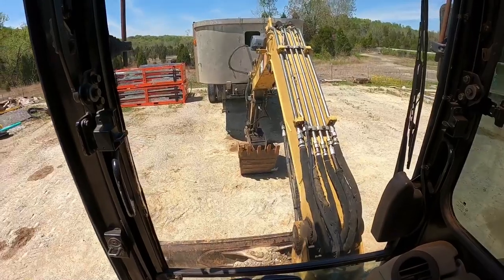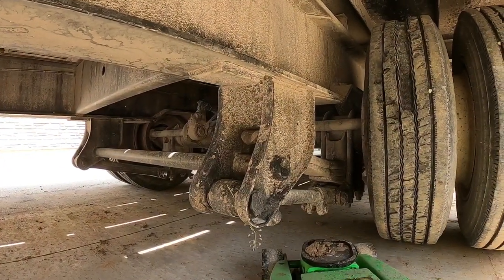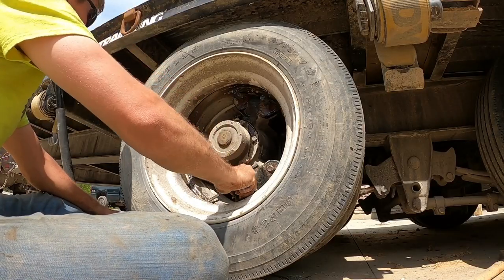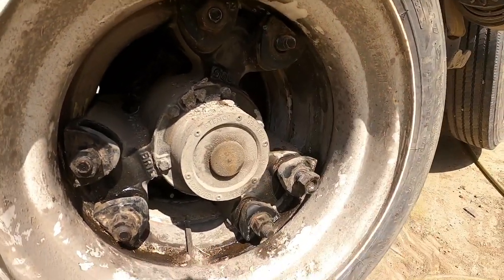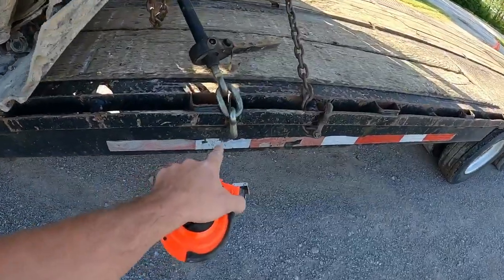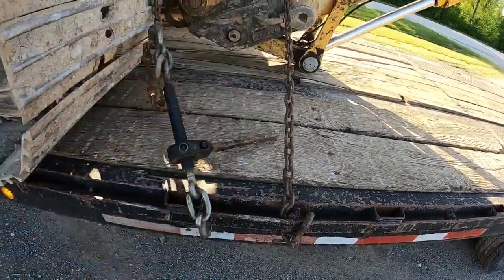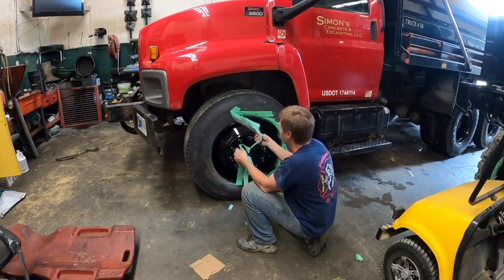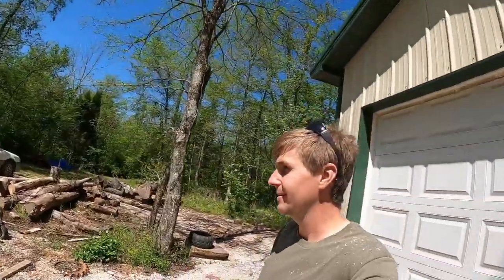20 Ton Trailer Tire Repair - Building Dirt Perfects Birthday Gift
Another awesome day on the road hauling equipment.  We start off with the GMC C8500 dump truck hauling a kubota 95-2 skid loader on a 20 ton trailer.  End up replacing a tire on that same trailer.  Then we head to Evansville IN in the Mack Truck to pick up the John Deere 120 excavator from ERB equipment and haul it back home.  My favorite part of the video is building and showing off the birthday gift I made for Dirt Perfect.  Be sure to hop over to Dirt Perfects page and wish him a happy birthday!

20 Ton Trailer Tire Repair - Building Dirt Perfects Birthday Gift